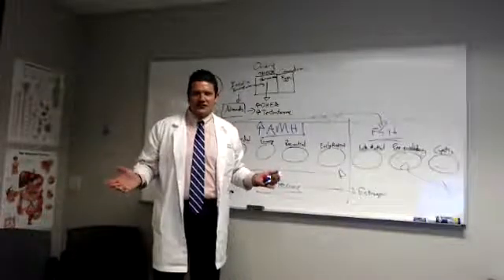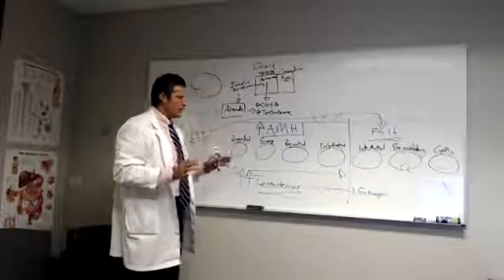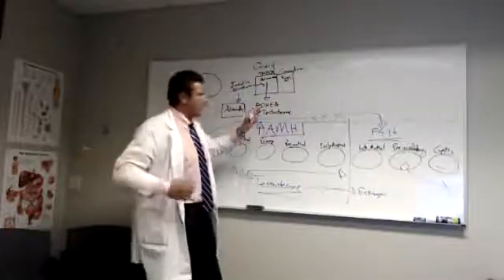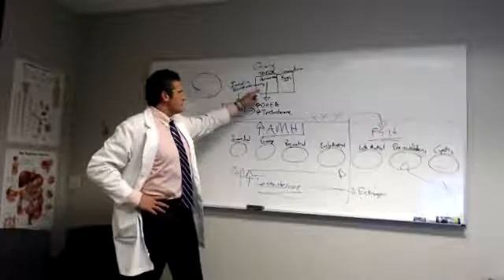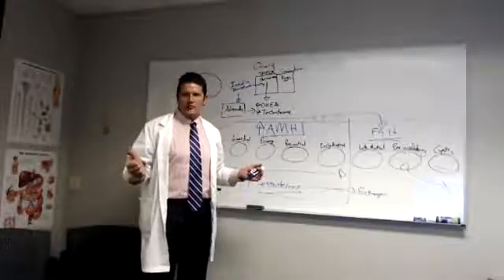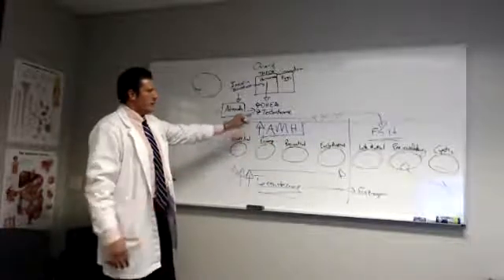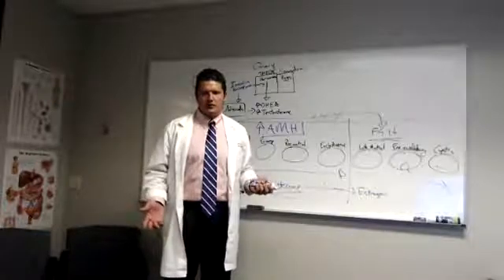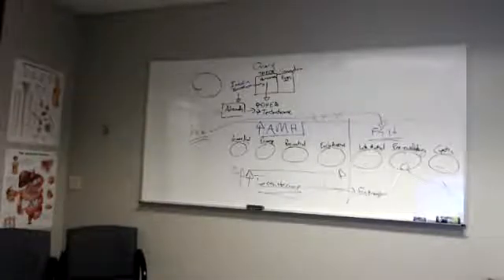PCOS and Anti-mullarian Hormone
In this discussion we talk about AMH and why it is high in PCOS patients.